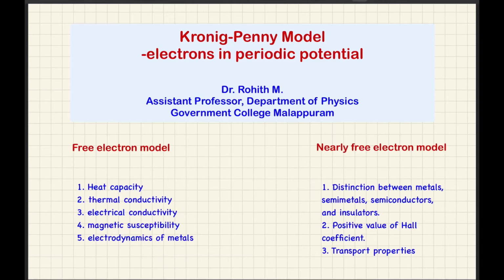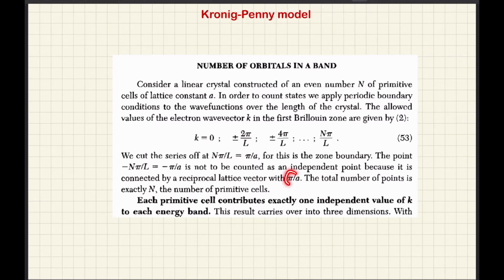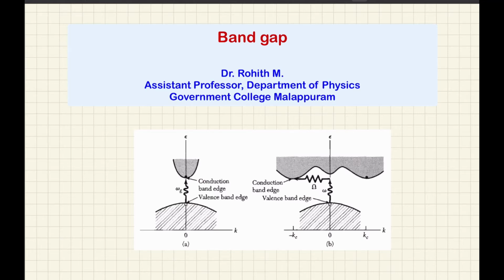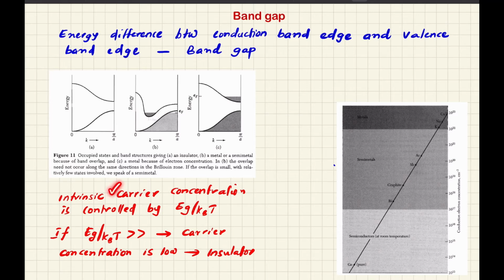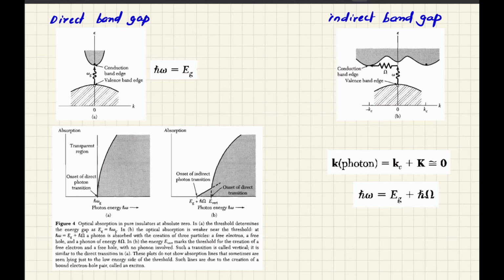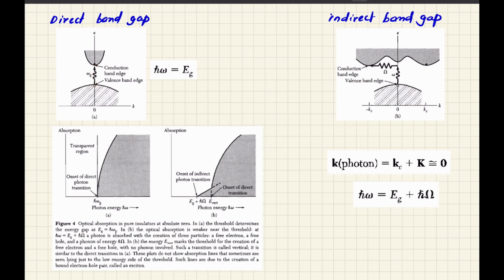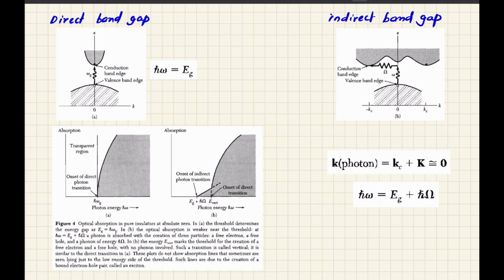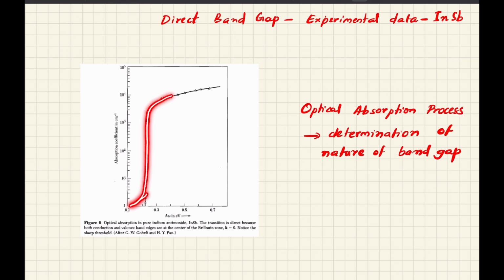Number of orbitals in a band, Band gap- direct and indirect